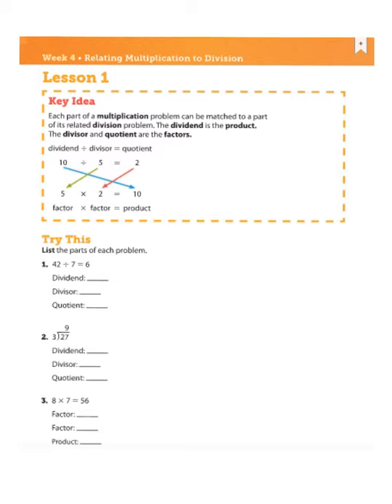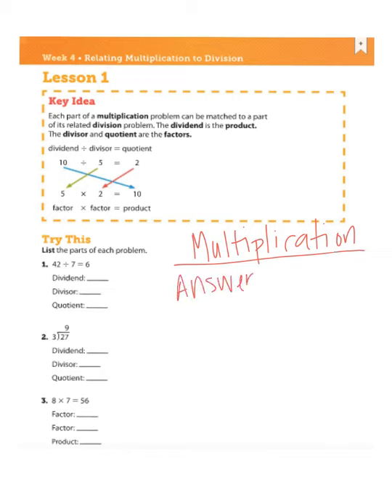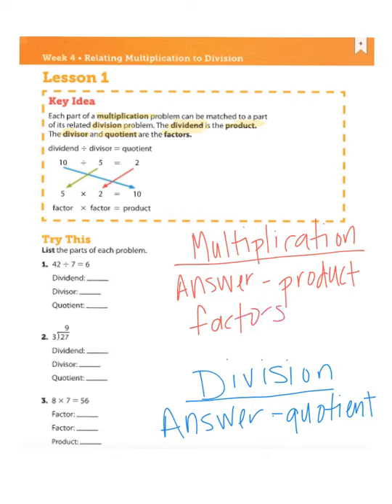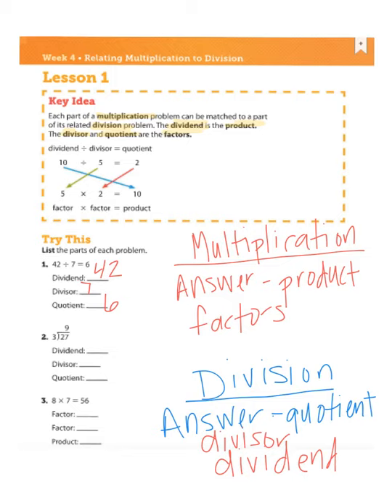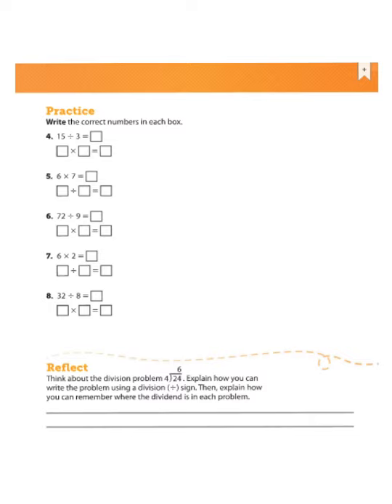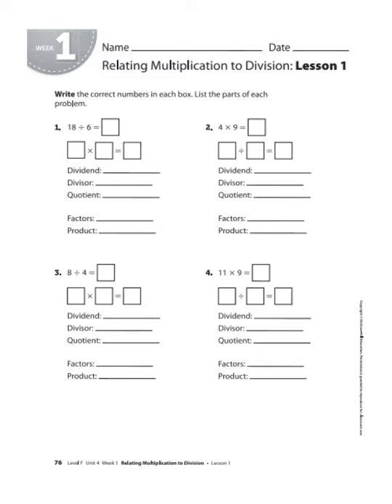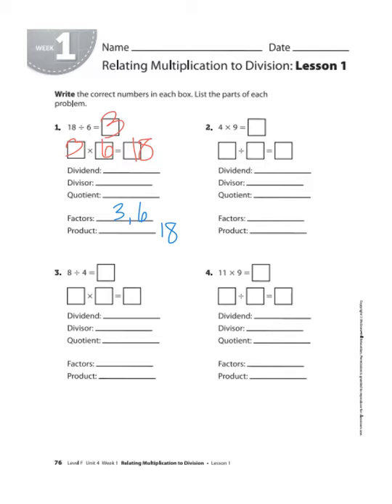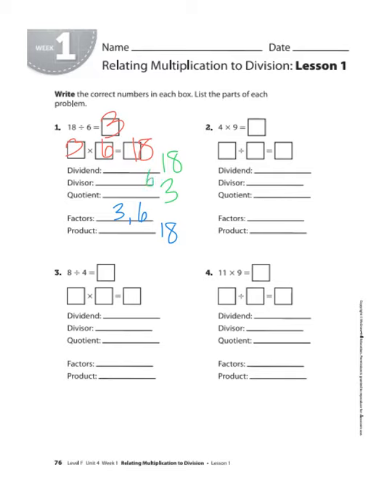Level F Unit 4 Week 1 Lesson 1